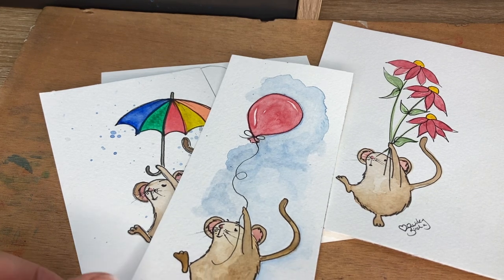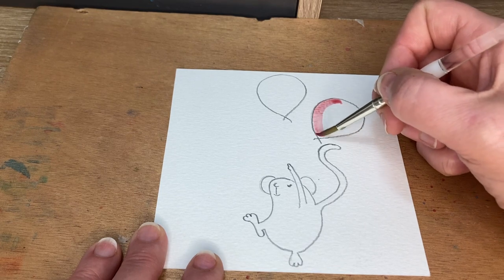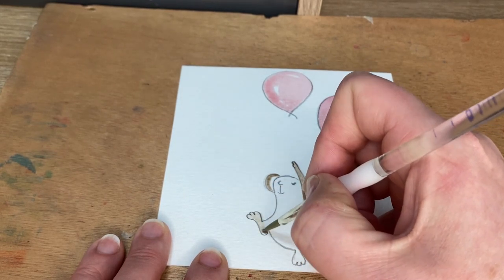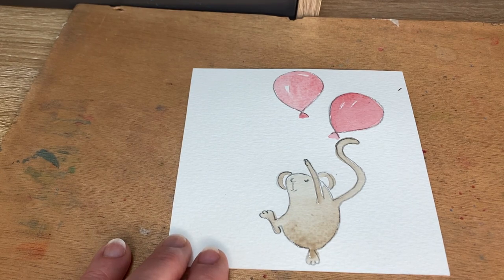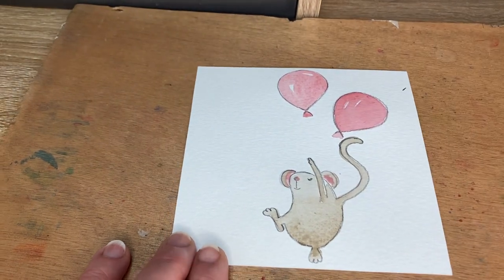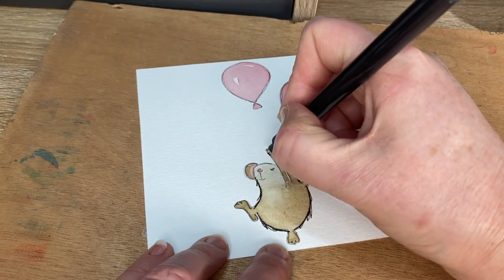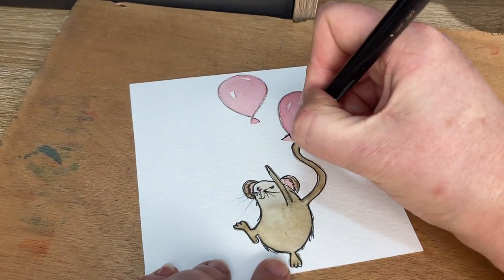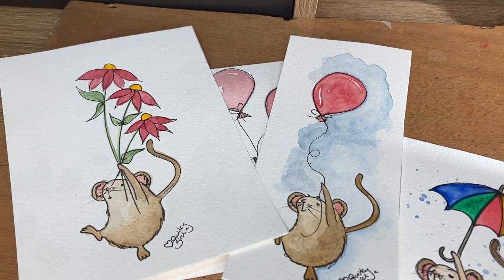Paint-a-Long with the Quirky Bird: simple Watercolour Illustration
Join me and paint Milo the Mouse.

This cute, quirky and fun watercolour illustration is perfect for greetings cards, especially Mother’s Day.

The simple line drawing can be found on my Facebook

Have fun with your painting.
QB,❤️Lynn x